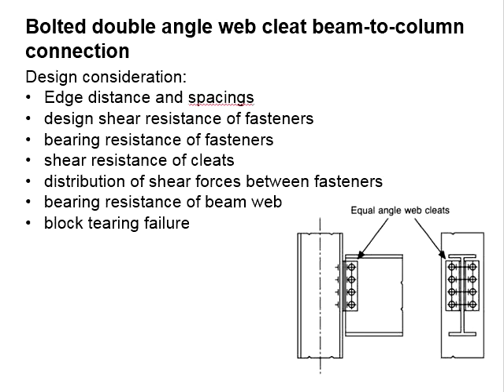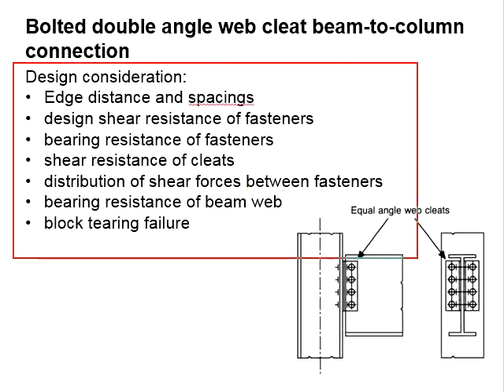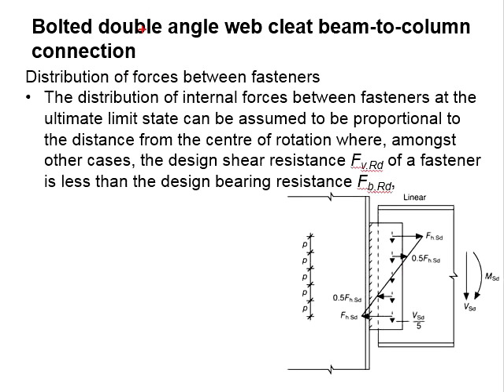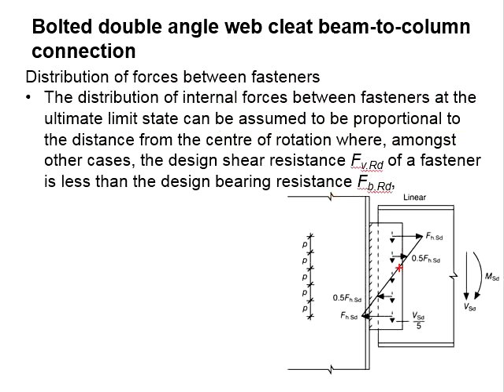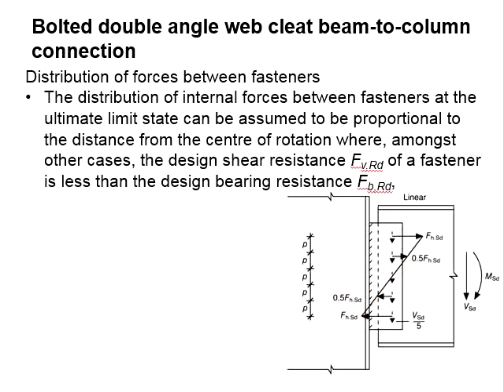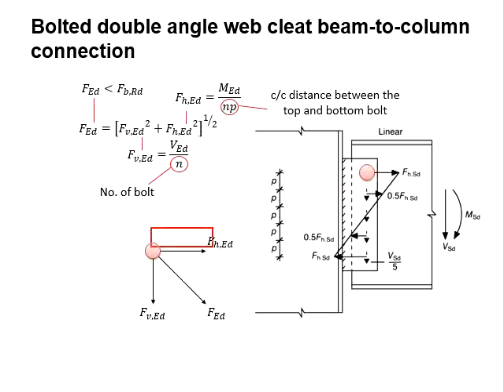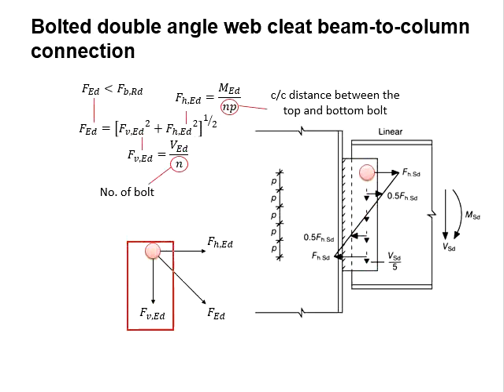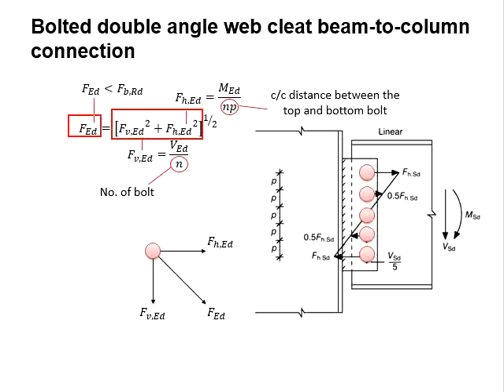2.23 Bolted connection with double angle cleat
Bolted double angle web cleat beam-to-column connection.